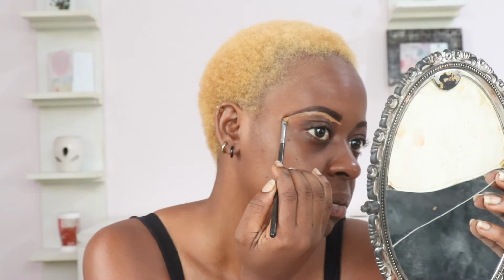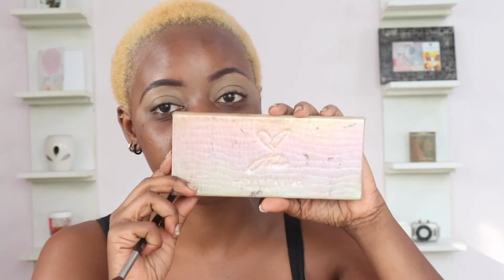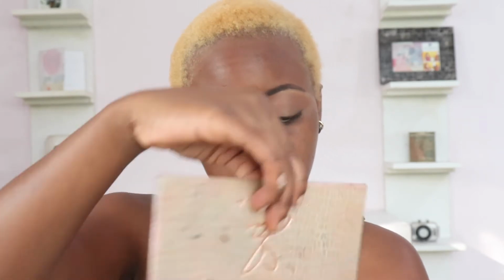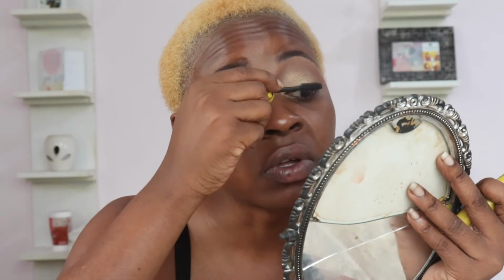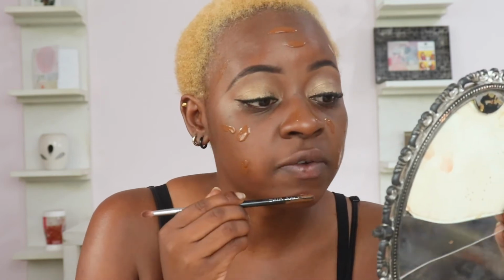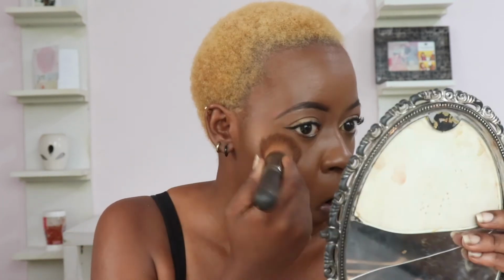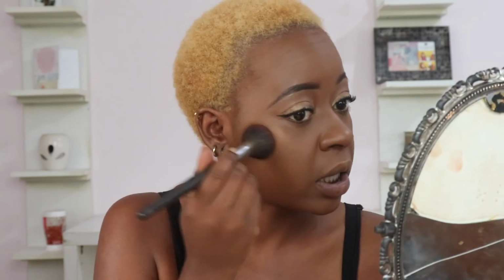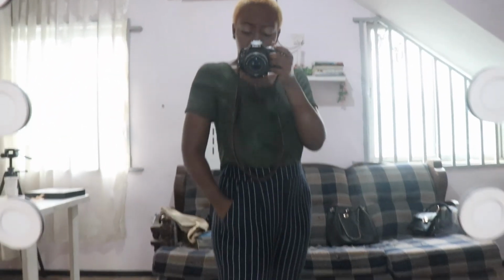Chit Chatty GRWM - Makeup + Outfit | Deola Adebiyi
Hello! Today's video is a chit chatty Get Ready With Me where I show you my makeup and outfit for a creative woman in tech event I attended last week.